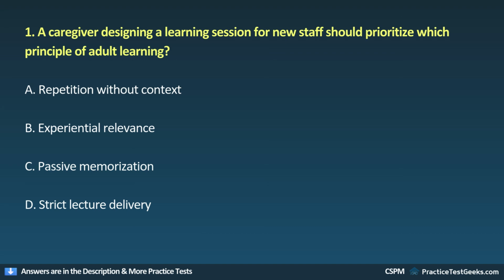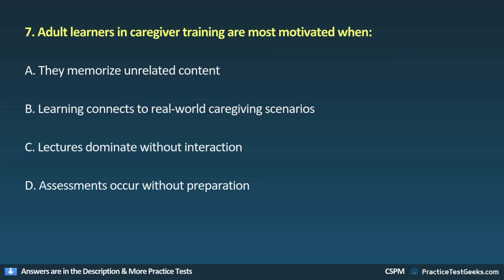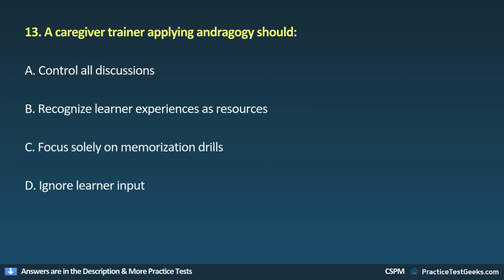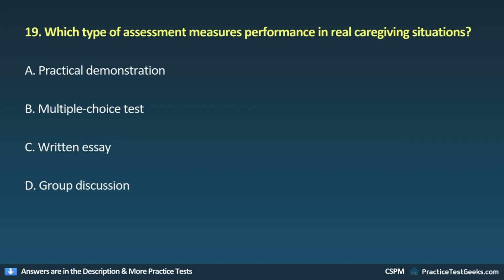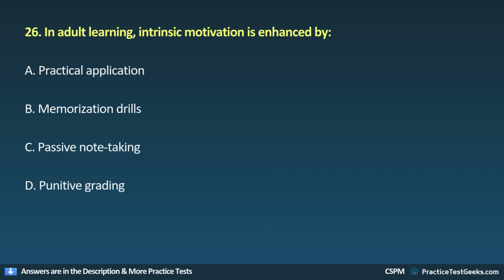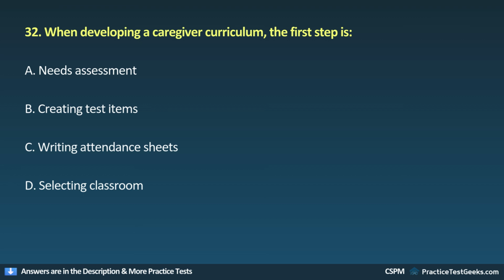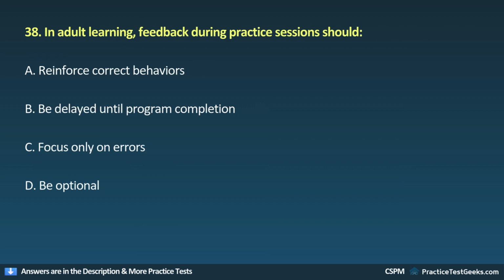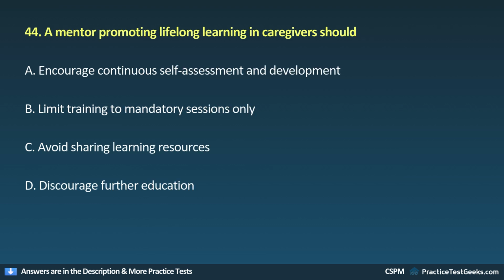Caregiver Practice Test 2026 Patient Care Prometric Exam Preparation Questions & Answers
Prepare for your Patient Care Prometric exam with comprehensive practice questions and test preparation strategies for 2026.